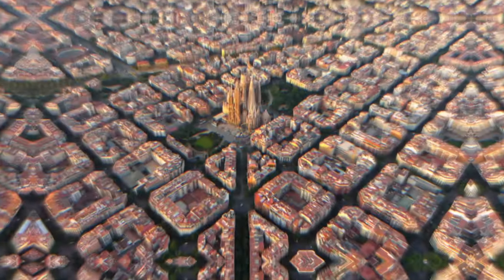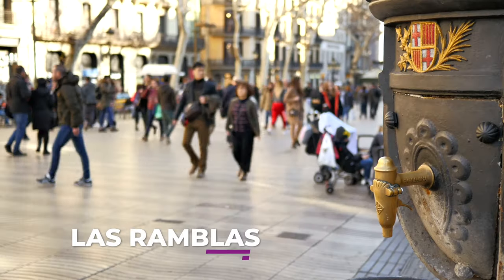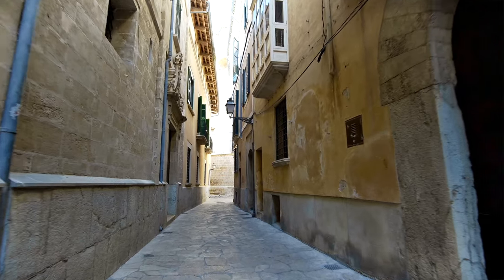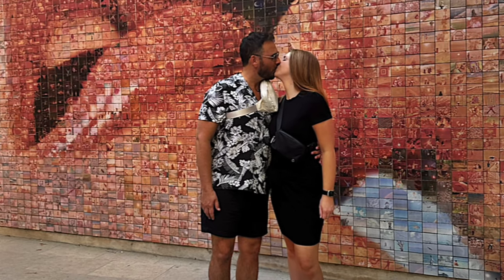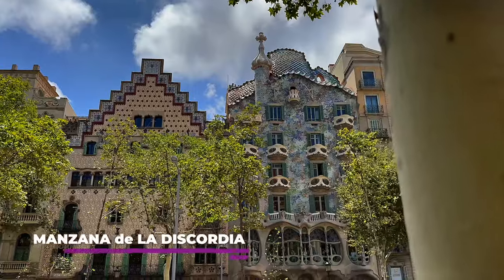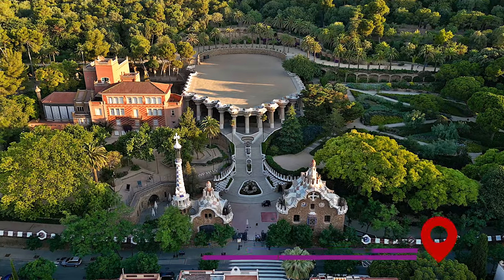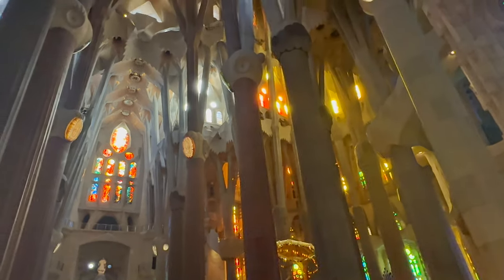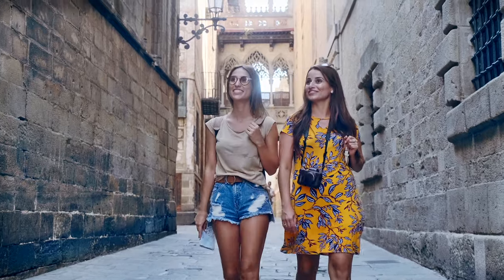Barcelona Private Guided Tour - Overview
Join us as we explore Barcelona on a private guided tour. We visit lots of the city's highlights including Gaudi's Sagrada Familia and Park Guell, coffee in Picasso’s favorite restaurant, and tapas in the beautiful Rambla Catalunya.

Timecodes:

0:00 - Intro
0:34 - Virgin Voyages - French Days & Ibiza Nights
0:46 - Travel is Back!
1:07 - Barcelona Private Walking Tour
1:17 - Las Ramblas
1:50 - Güell Palace
2:11 - Basilica of Santa Maria del Pi
2:33 - Cathedral of Barcelona
2:57 - The Kiss
3:23 - The Castellers
3:51 - The 4 Gats
4:11 - Gaudí’s Other Works
4:24 - The Block of Discord
4:42 - Lunch at Taller de Tapas
5:00 - PRO TIP
5:10 - Casa Mila
5:26 - Park Güell
6:15 - Sagrada Familia
7:05 - Tour Recap
7:24 - How to Do Barcelona
7:45 - Book This Tour
7:54 - Ready to Book

License Obtained Through Founder Music